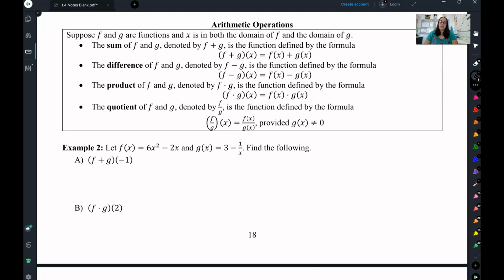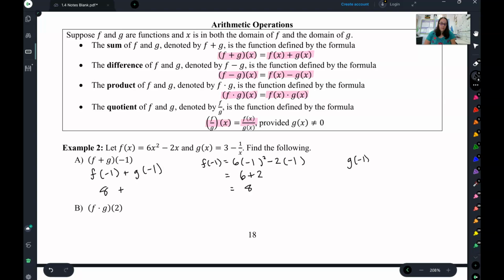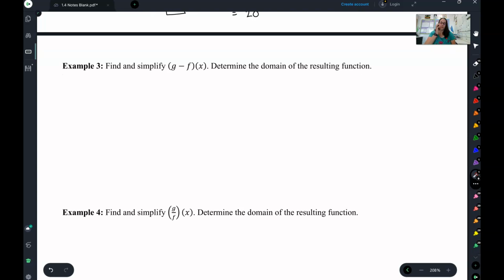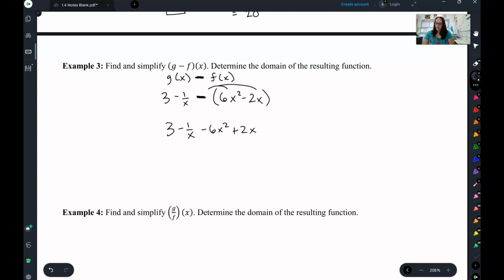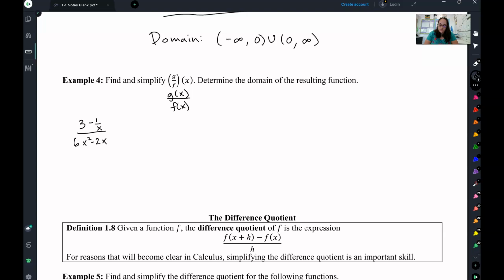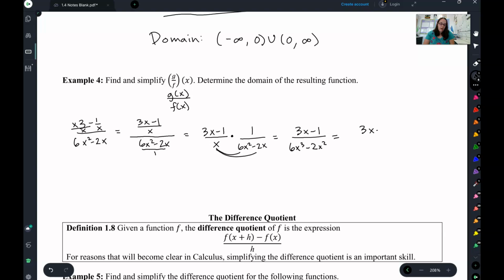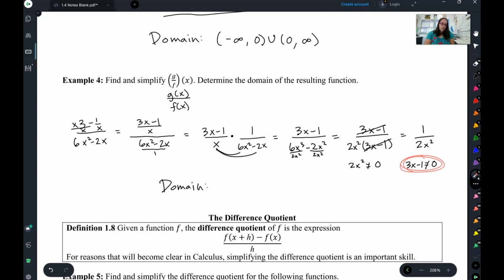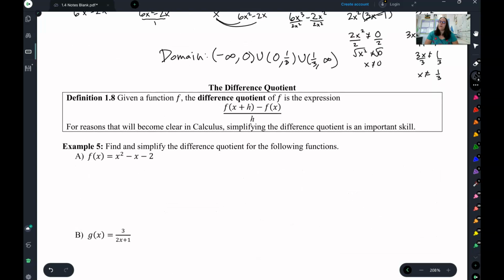CE1050 1.4 Lesson Pt 2